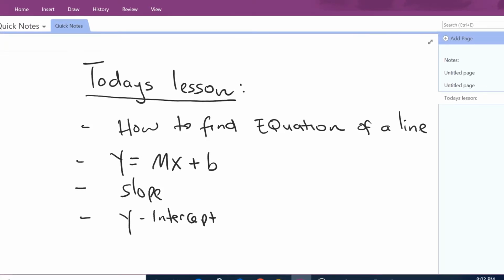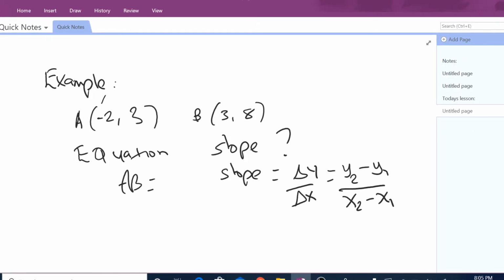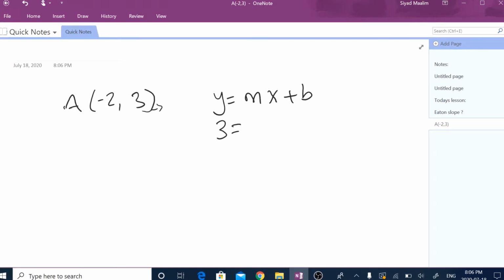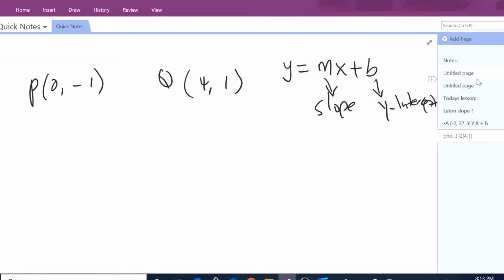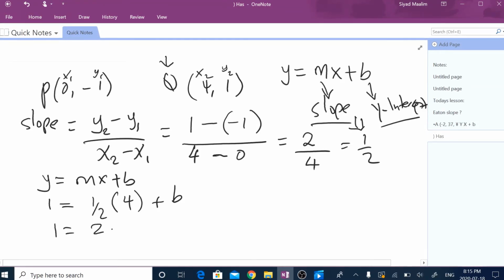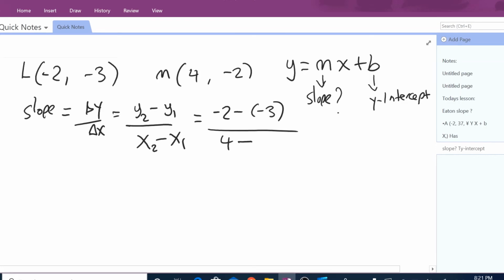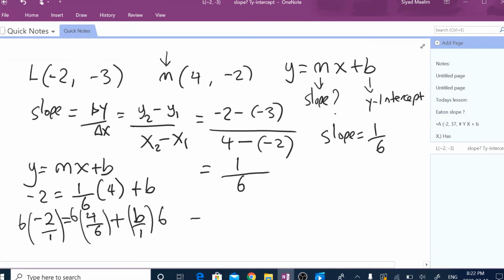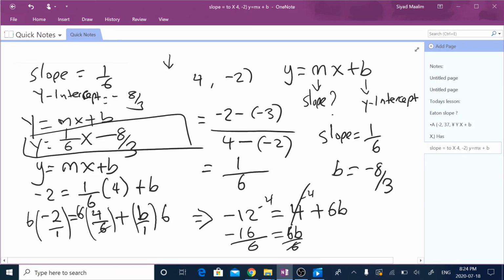How to find the equation of a line given two points (2022) - SIMPLE TRICK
Quickly learn how to write the equation of a line given two points on the line. In order to write the equation of a line given two points, you have to find the slope of the line, then using one of the points, you have to find the y-intercept. Once you have those two (slope and y-intercept), you can easily write the equation in the form:
y= mx + b  where m is the slope and b is the y-intercept.

ABOUT ME: My name is Siyad Maalim. I did my undergraduate degree in Applied Maths (Statistics) at the University of British Columbia Canada. I love teaching math and have taught it for a number of years.
This channel focuses on providing tutorial videos on basic math, trigonometry, precalculus, calculus, and college-level statistics.